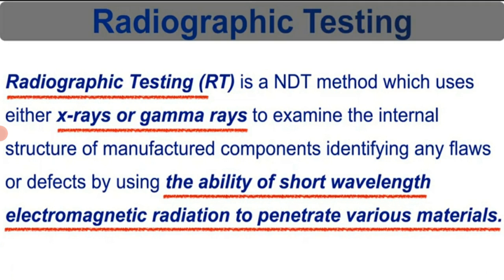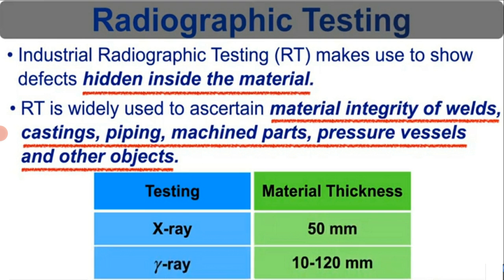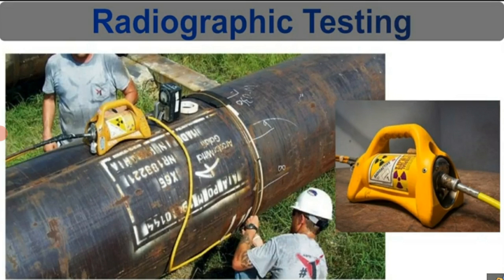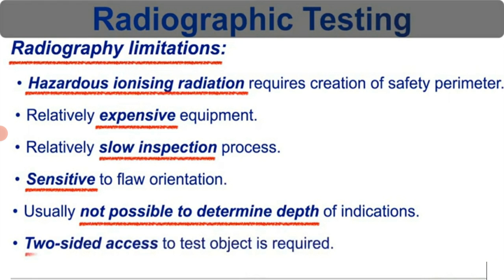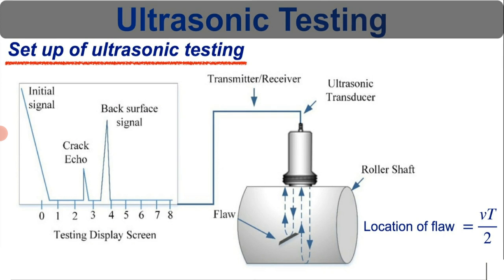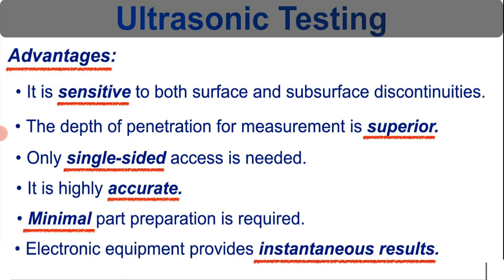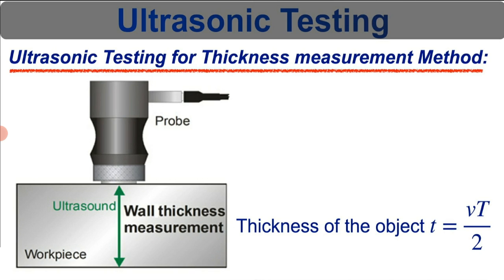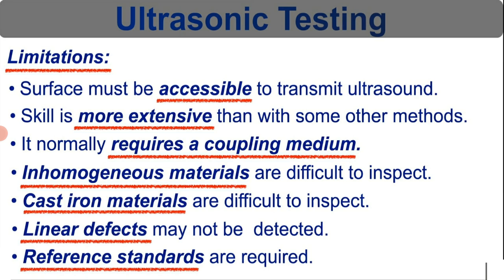Radiographic Tesing method and Unltrasonic Testing Method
Engineering Physics | Unit - VI